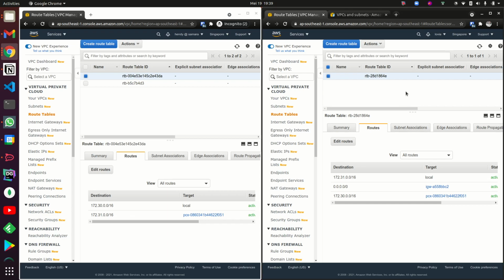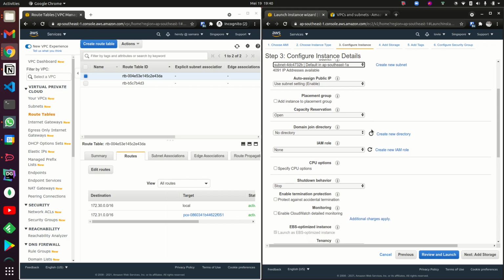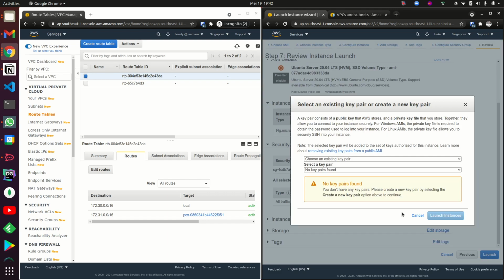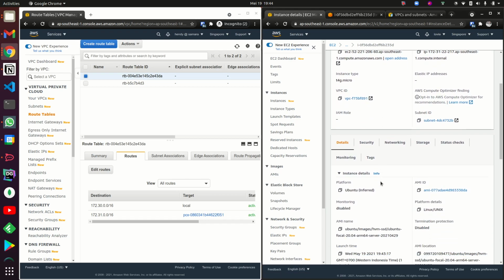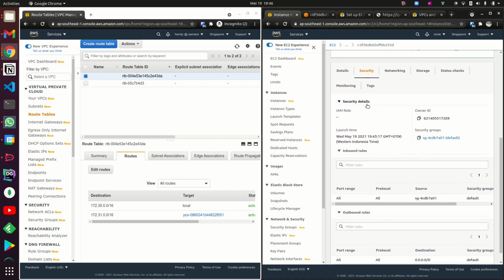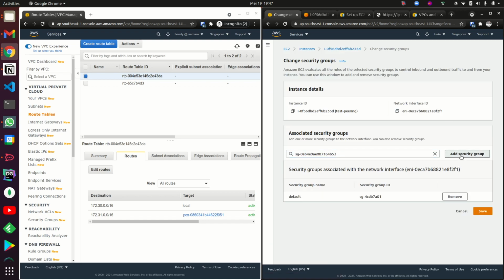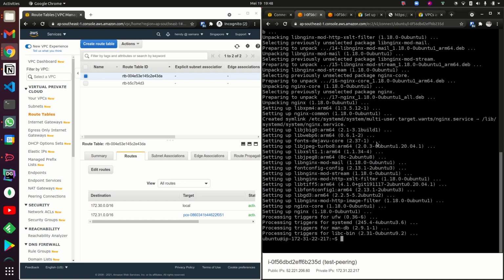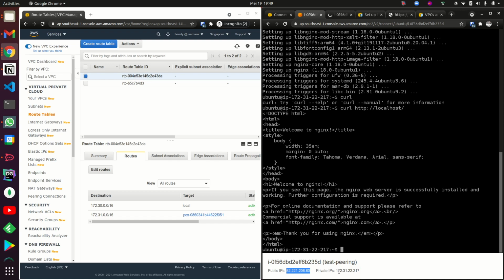Launch EC2 Instance with nginx inside Peered VPC | AWS VPC Peering Tutorial 6/9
NOTE: To save time, when creating an EC2 instance and you need to access it quickly using SSH, enable "public IP address".

You can connect resources between two Amazon AWS accounts in the same region or different regions, using VPC Peering Connection.

This tutorial shows you how to set up VPC Peering Connection on Amazon Web Services (AWS) from start to finish, and then testing it using two AWS EC2 instances in separate AWS accounts and VPCs with nginx.